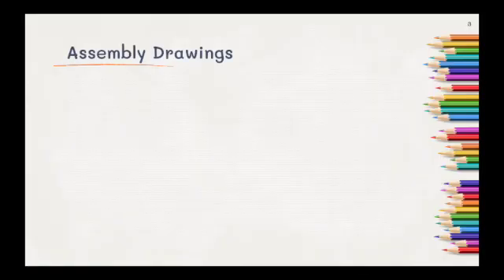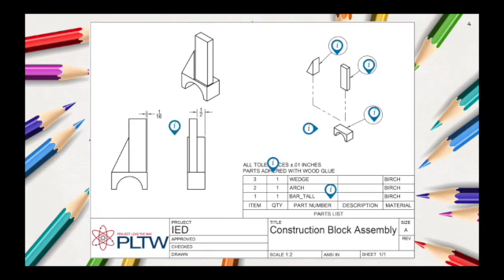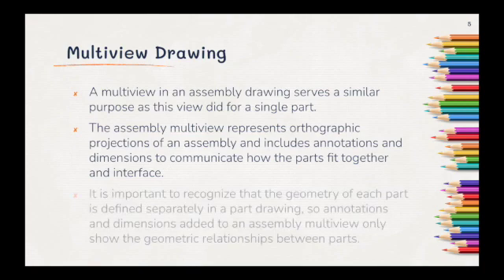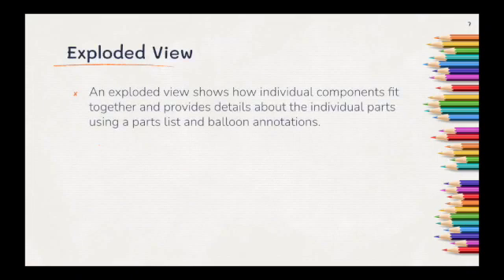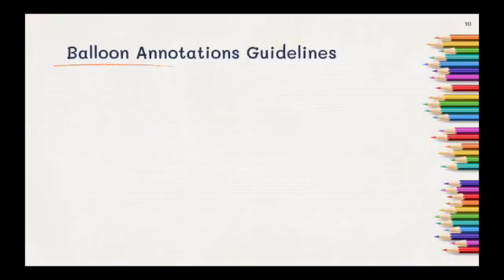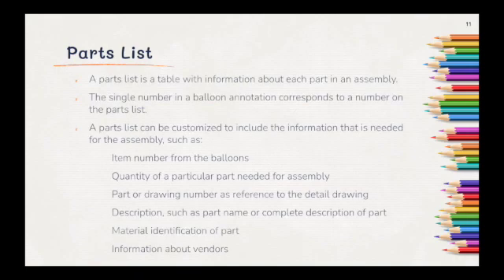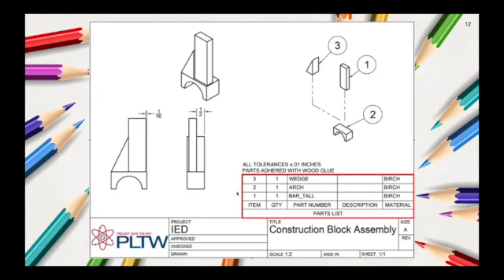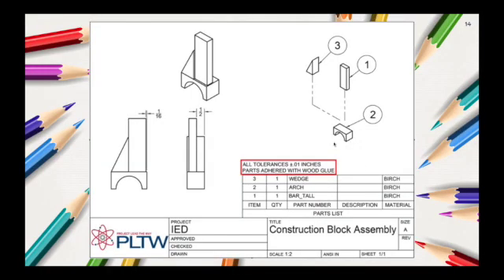Documenting an Assembly